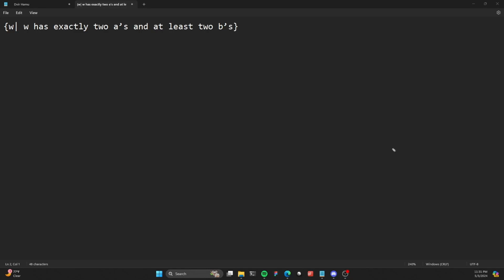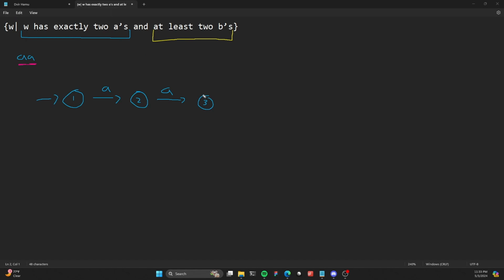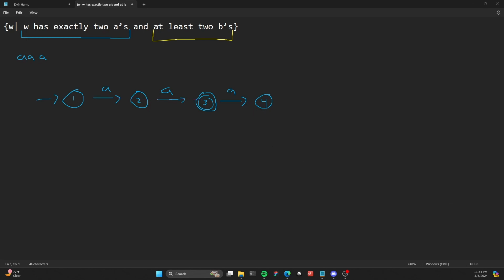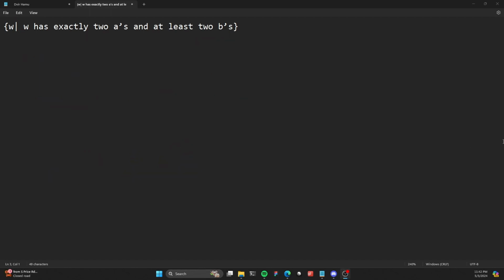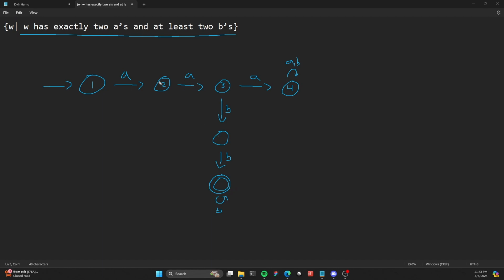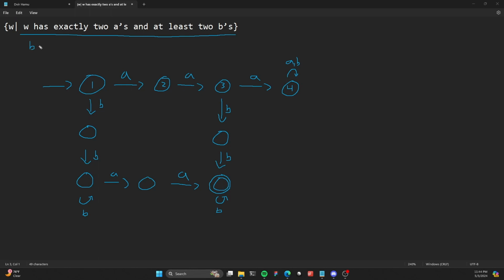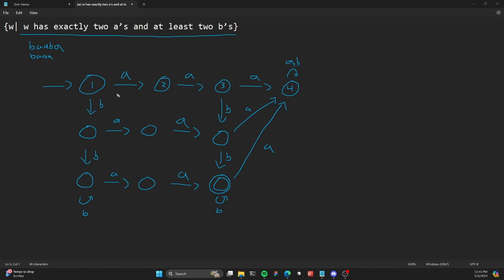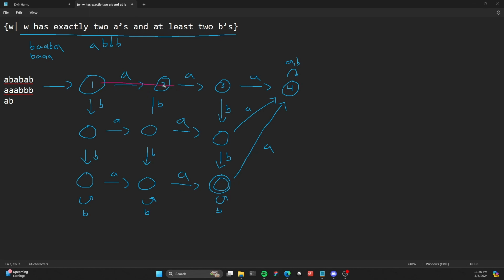DFA Example | { w has exactly two A’s and at least two B’s }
Practice problem taken from 1.4-b Michael Sipser - Introduction to the Theory of Computation-Course Technology (2012)